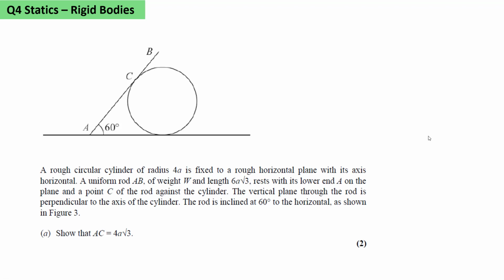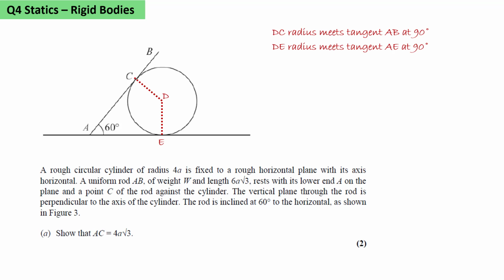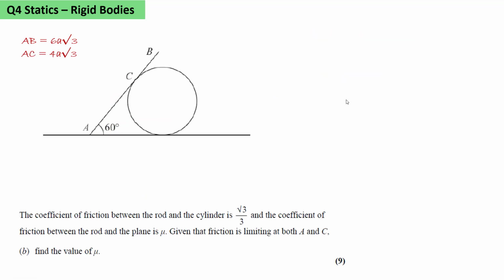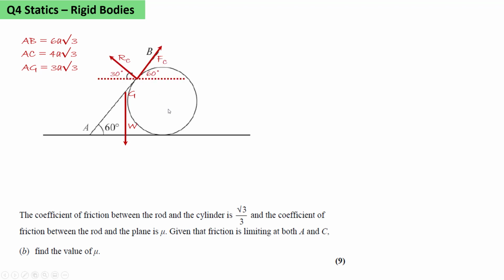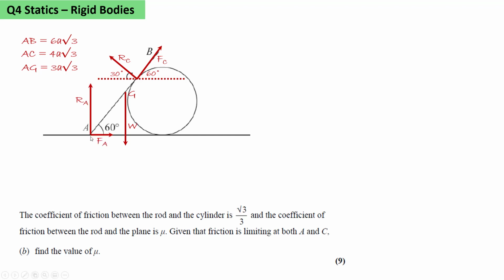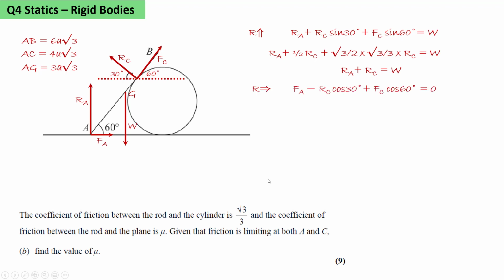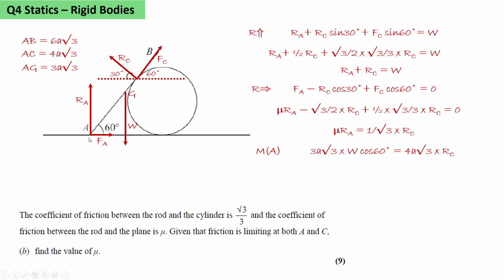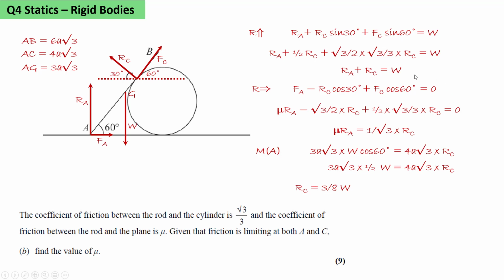A2 Statics of Rigid Bodies Q4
A Level A2 Mechanics Statics of Rigid Bodies Q4 Worked Solution
Rod resting on rough ground on a rough cylinder.
Edexcel A2 Mechanics.